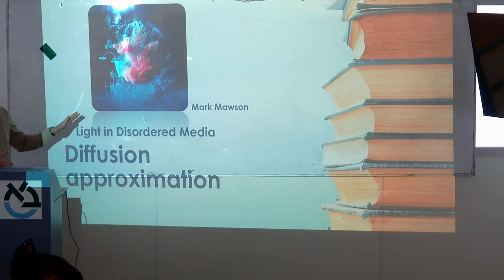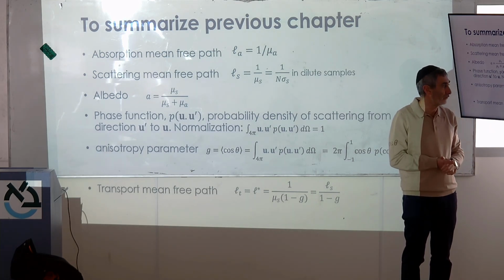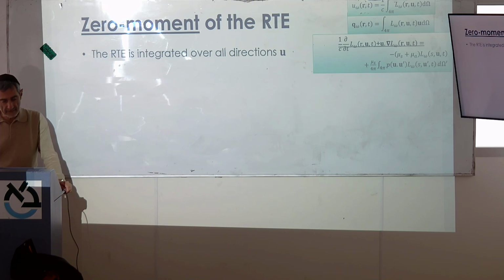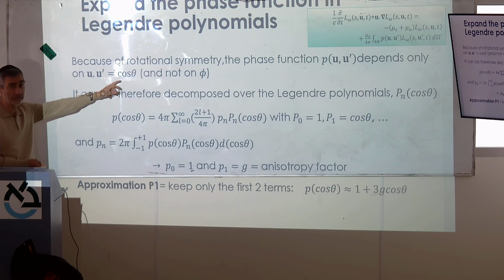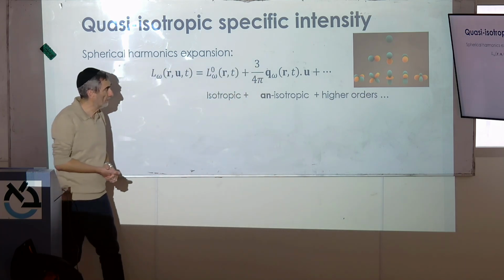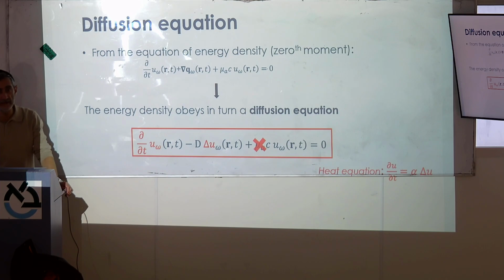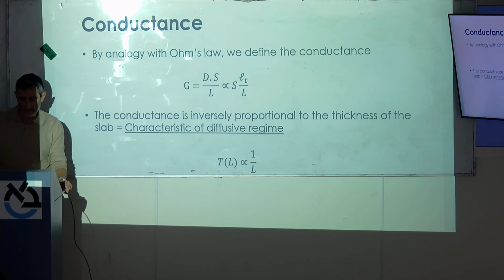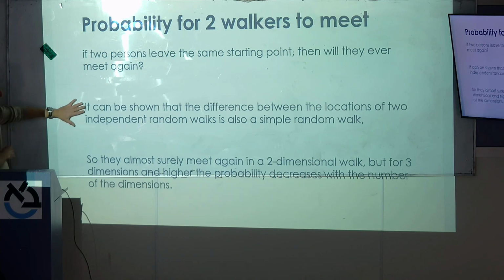אור בתווך לא מסודר- הרצאה 7